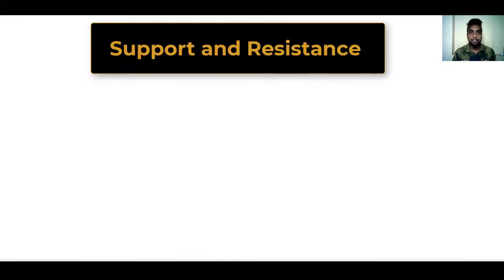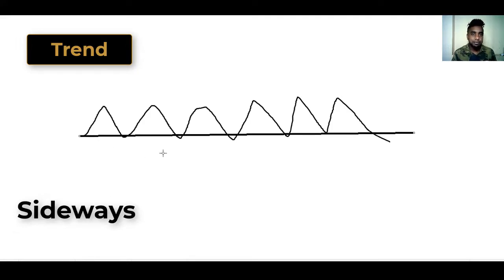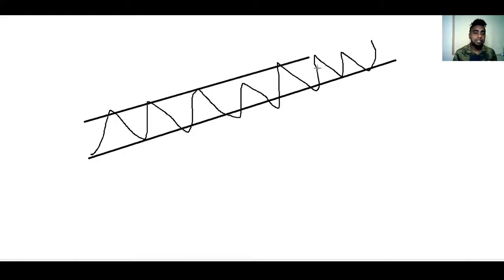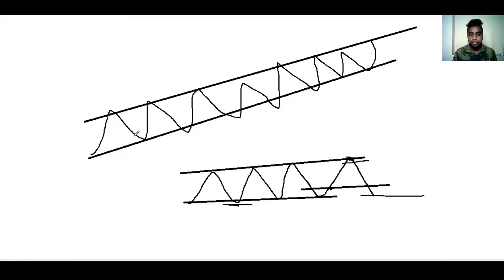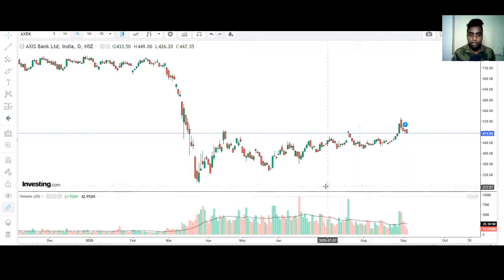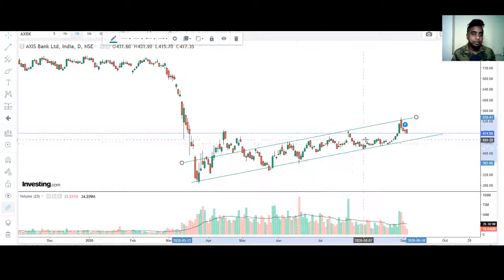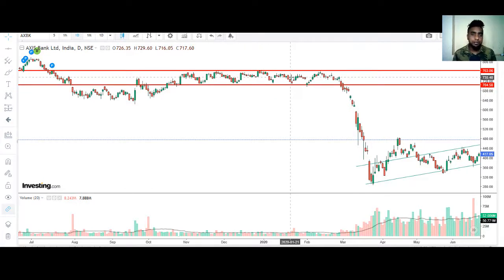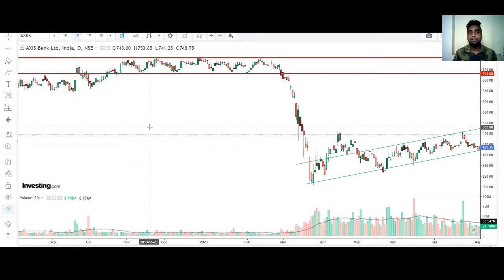Stock market for Beginners charter-3 Support and Resistance level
Hello everyone here the part 3 video of the online free course how to trade stocks like a pro

In this video, we have explained how to draw support and resistance and how to use it as Strategy.

 Support and Resistance Defined

Support is a price level where a downtrend can be expected to pause due to a concentration of demand or buying interest. As the price of assets or securities drops, demand for the shares increases, thus forming the support line.1 Meanwhile, resistance zones arise due to selling interest when prices have increased.

Once an area or "zone" of support or resistance has been identified, those price levels can serve as potential entry or exit points because, as a price reaches a point of support or resistance, it will do one of two things—bounce back away from the support or resistance level, or violate the price level and continue in its direction—until it hits the next support or resistance level.

The timing of some trades is based on the belief that support and resistance zones will not be broken. Whether the price is halted by the support or resistance level, or it breaks through, traders can "bet" on the direction and can quickly determine if they are correct. If the price moves in the wrong direction, the position can be closed at a small loss. If the price moves in the right direction, however, the move may be substantial.

Key Takeaways ( Source Investopedia)

    Technical analysts use support and resistance levels to identify price points on a chart where the probabilities favor a pause or reversal of a prevailing trend.
    Support occurs where a downtrend is expected to pause due to a concentration of demand.
    Resistance occurs where an uptrend is expected to pause temporarily, due to a concentration of supply.
    Market psychology plays a major role as traders and investors remember the past and react to changing conditions to anticipate future market movement.
    Support and resistance areas can be identified on charts using trendlines and moving averages.

🔥 Watch the first 2 lessons here 🔥